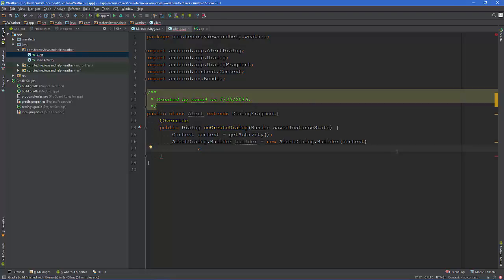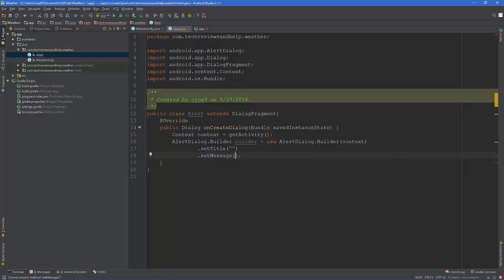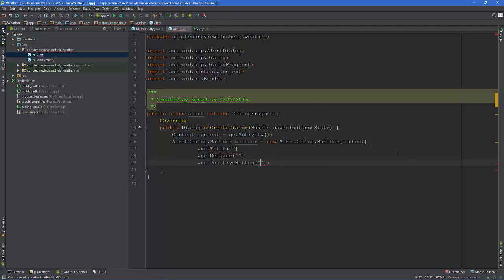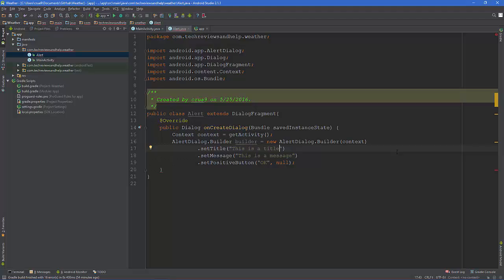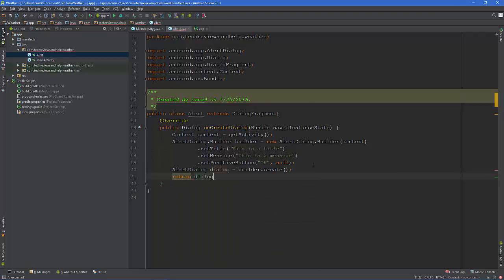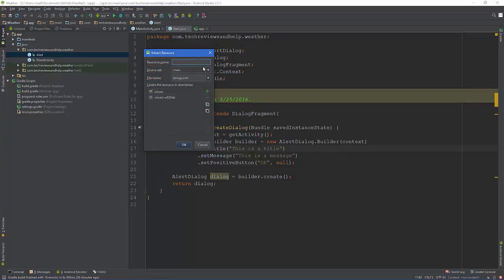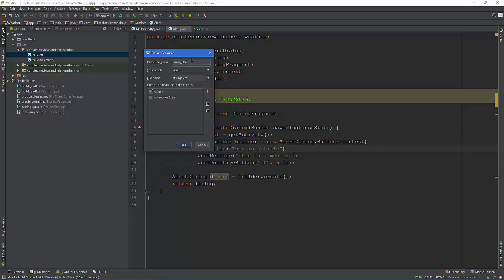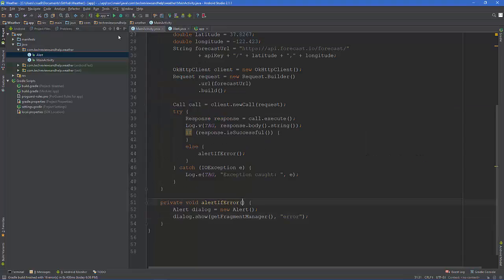Android Alert Dialog